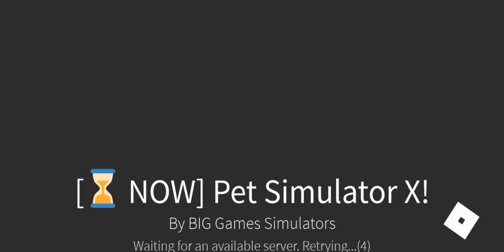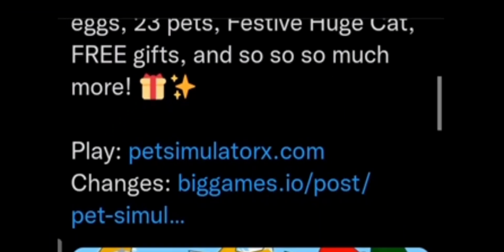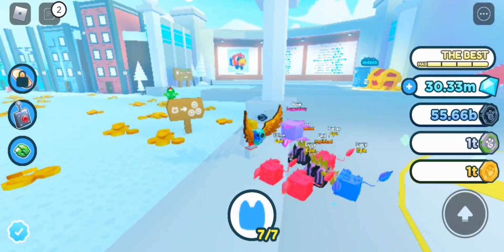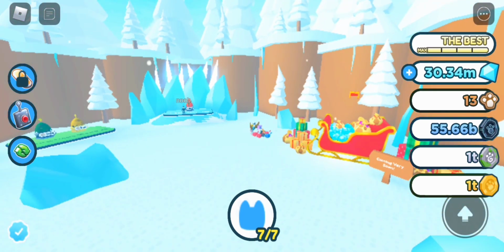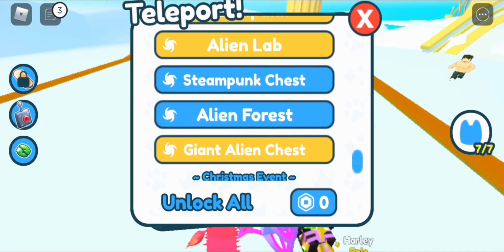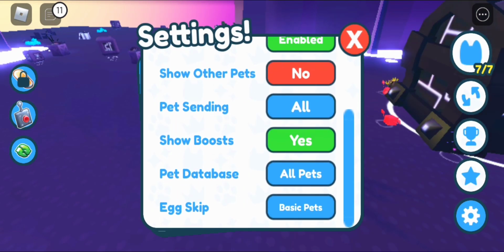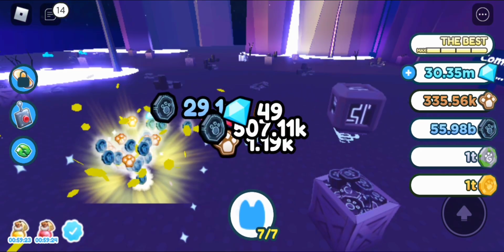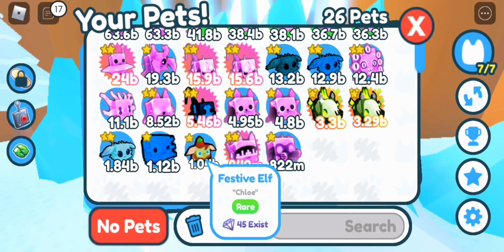Pet Simulator X (Christmas Event Update 🎄)